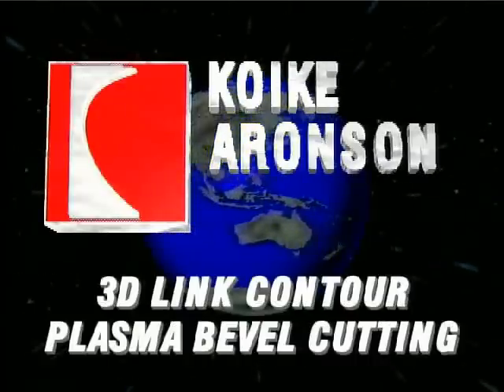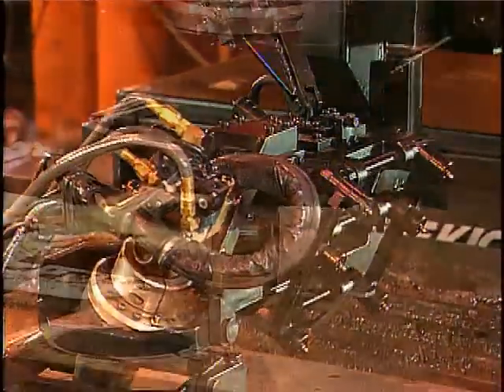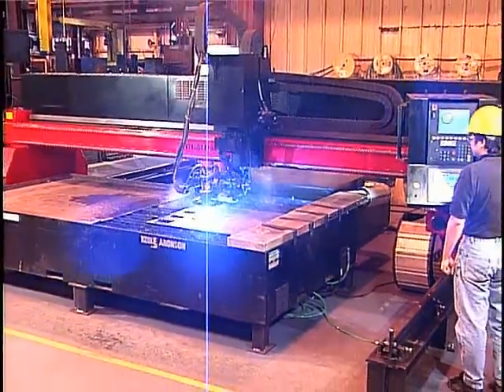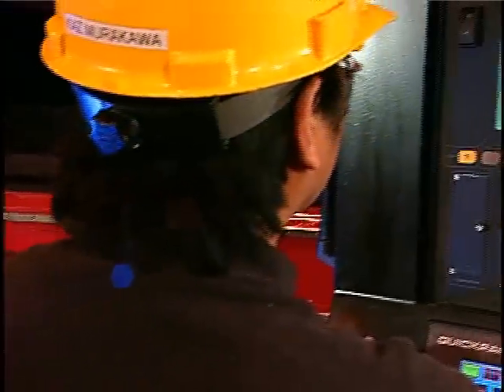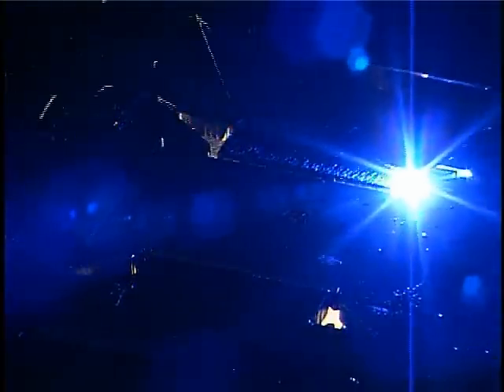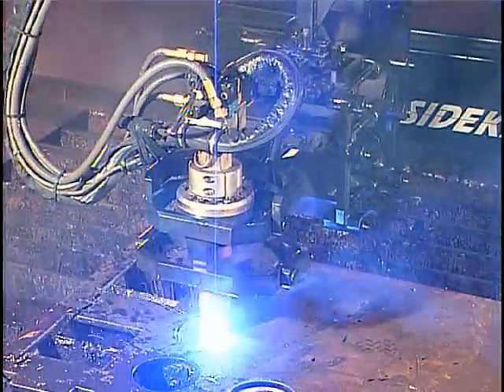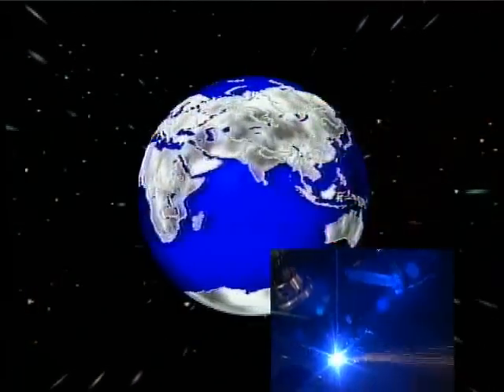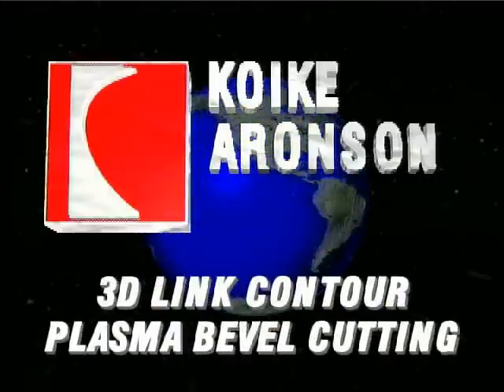Welcome to Koike's 3D Bevel Cutting Informational Video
"Welcome to the world of 3D bevel cutting from Koike. Koike Aronson now offers a 3D link contour bevel cutting attachment for its Versagraph Millennium integrated thermal cutting systems. This revolutionary 3D bevel attachment provides 360 degrees of continuous rotation. Without the wind up of plasma torch leads or interconnecting cables. Because the 3D link uses the same point of incidents the focal point remains the same as it rotates, providing unequal precision and productivity. This six axis contour bevel head can be positioned to +/- 47 degrees and can cut through material up to 25mm or 1 Inch ,ideal for steel service centers, heavy fabricators, equipment manufacturers, and ship builders among others. The 3D link allows for simple torch alignment and lubrication fittings ensuring a long life and dependable operation. A magnetic breakaway collision protection system protects the cutting head and is fast and responsive. It also has a protective guard to sense tipping of parts. Controlled by the D80 Plus control the 3D link has fully integrated initial height sensing, using Omak contact. Because the cutting head is used to measure the material distance, real time arc voltage tracking can be maintained within 0.1 arc volts, while creating more accurate and consistent cuts. The control also allows real time monitoring of the height control process parameters. Automatic girth detection technology eliminates the need to knock out hight control when crossing the kerf or during cornering cuts. The D80 control also allows homing of all axes, over travel protection, on screen graphics and part program editing. The versagraph millennium series machine uses a high density plasma process for exceptional cutting capabilities, kerf control, and better arc voltages. This world class cutting system also has a ridged master carriage, digital AC Servo drives with precision planetary gear boxes and a rack and pinion drive system, providing unequal precision and repeatability. The versagraph machine also enclosed power tracks to protect the plasma cables, hoses, and wiring. Koike Aronson has designed engineered and delivered an integrated 3D bevel system with the features and dependability the world has been waiting for.